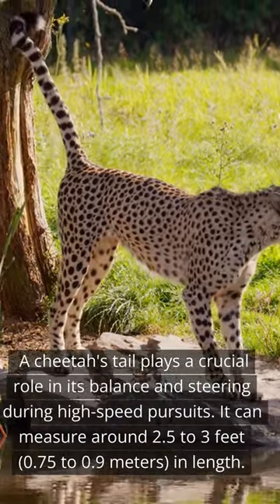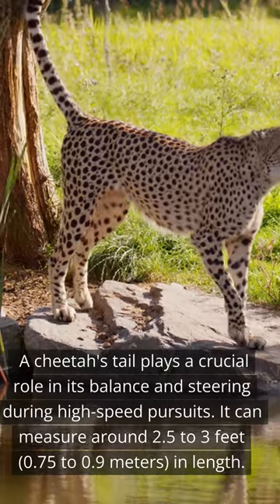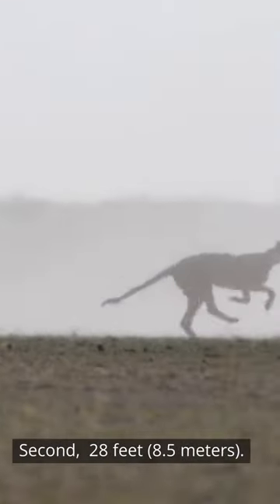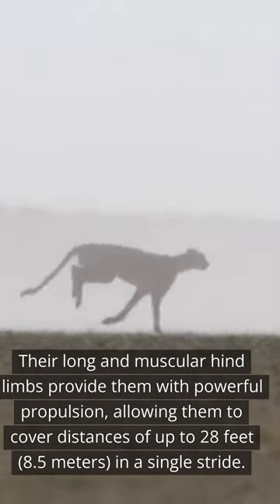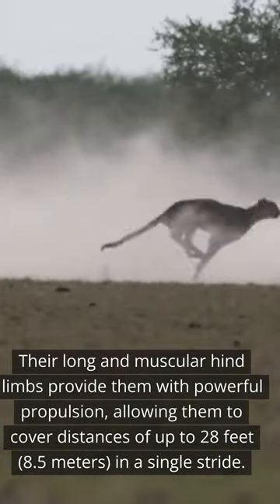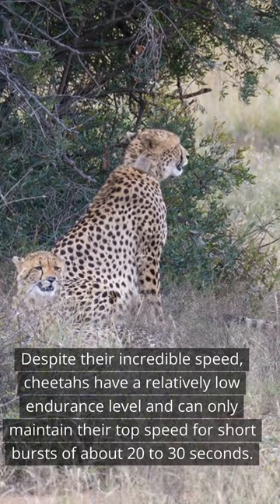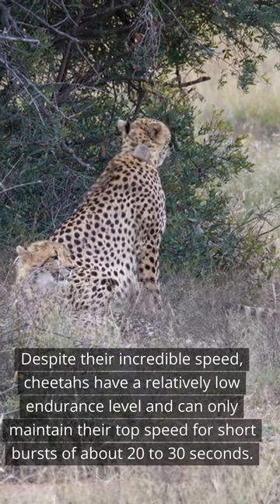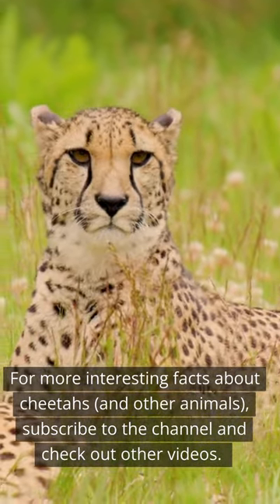CHEETAH - most interesting facts with numbers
Are you curious about the fastest land animal on Earth? In this video, we dive into the world of cheetahs and explore their remarkable features, behavior, and incredible speed through intriguing facts presented in numbers. Join us on this wild adventure as we uncover the hidden world of cheetahs and shed light on their remarkable abilities. Whether you're a wildlife enthusiast, an animal lover, or simply intrigued by the wonders of nature, this video is sure to captivate your imagination.